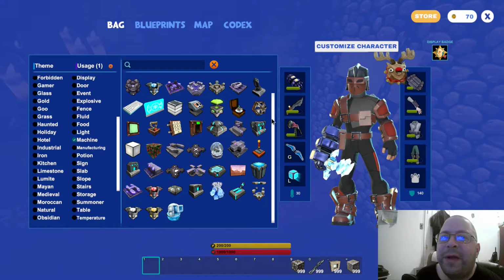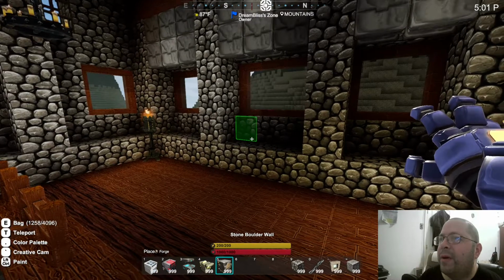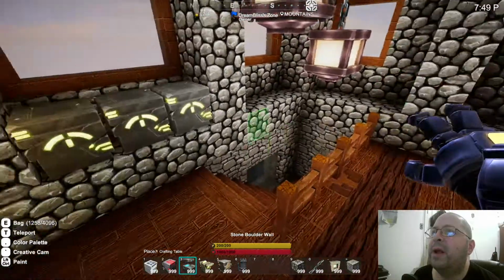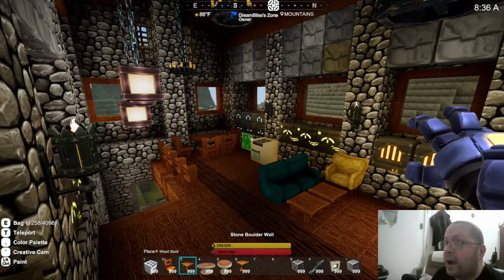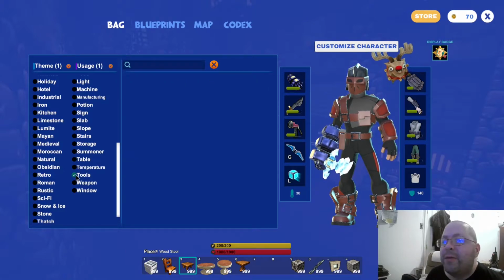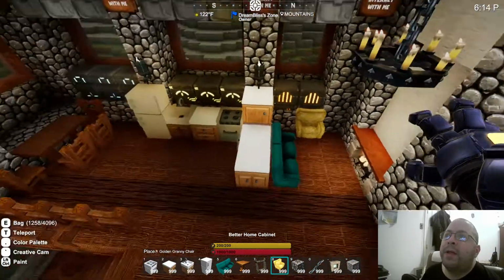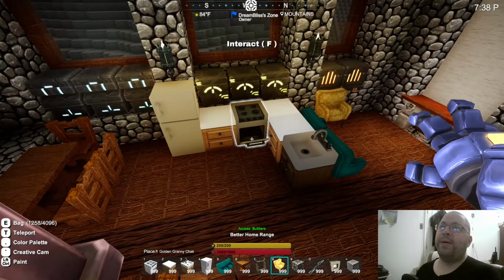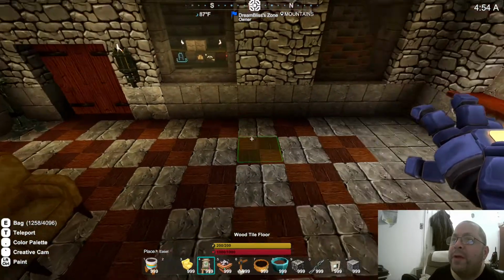BlissVerse 12 - Home Makeover Special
In this episode I just do a little interior decorating. This is the episode I would have released Friday, were I not sitting outside in the blazing sun all day trying to sell my stuff at our Yard Sale.

Music
02:09 - Stayloose - No Clarity
07:41 - Stayloose - For The Love Of
11:36 - Stayloose - Storms
14:56 - Stayloose - Flutes
18:22 - Stayloose - Go On Going

If you are a musician who has some music you would like to have featured in one of my videos, contact me or comment below with the necessary contact info or links, and be sure to include a statement giving me permission to feature your music. If I like your music and use it, I will definitely share it with others and spread the word!

How much are you enjoying the series so far? Is there anything I can do to make your experience even better?

Also... Not sure where to go with this series, other than introduce you to the Corrupted Layer. Any ideas?

Would you like to see some of my Minecraft work? You will find it at Planet Minecraft:

The rest of my art, mostly photography, can be found on Deviant Art:

Do you prefer reading? I got you covered!

Thank you for your comments, likes, subscriptions and views! Look for my next Creativerse video COMING SOON!